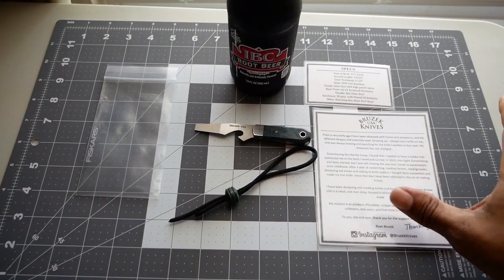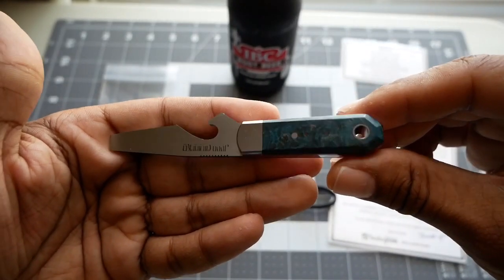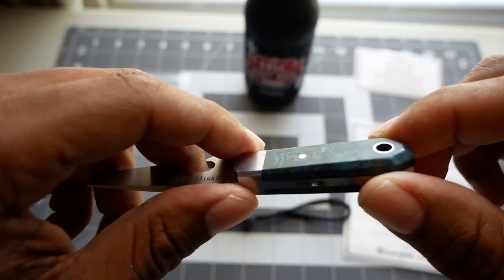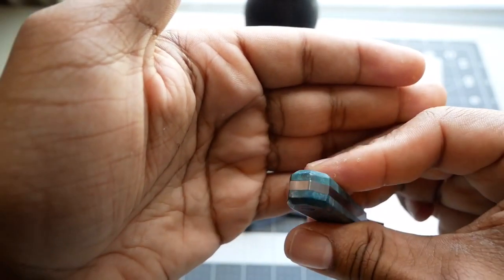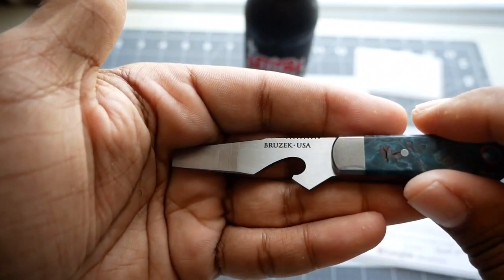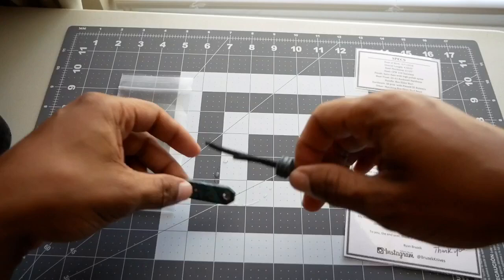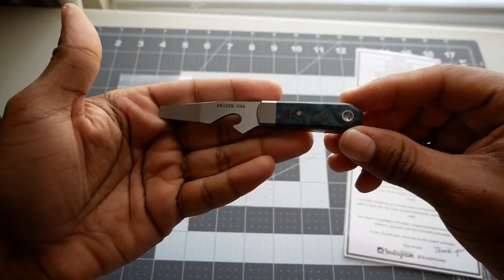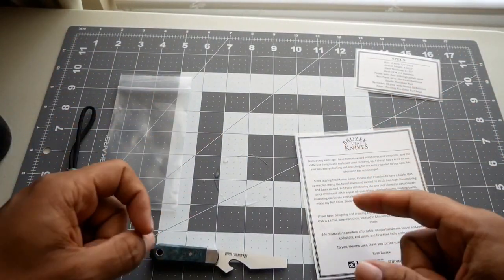Bruzek Jimmy Church Key: Overview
Great, classy, edc pry tool.